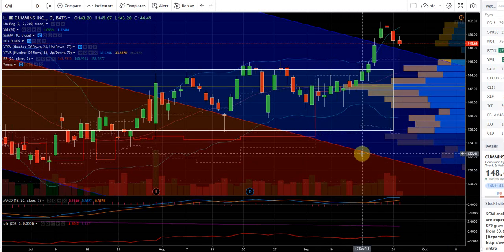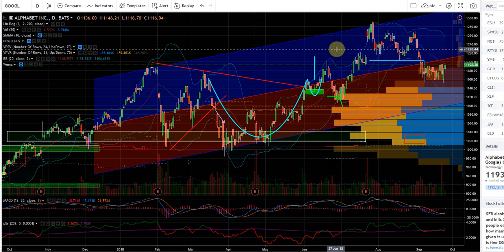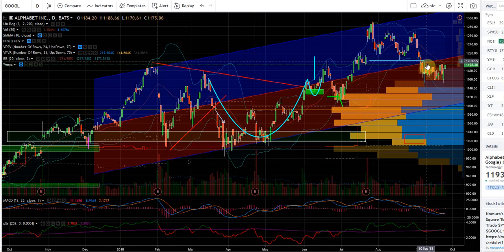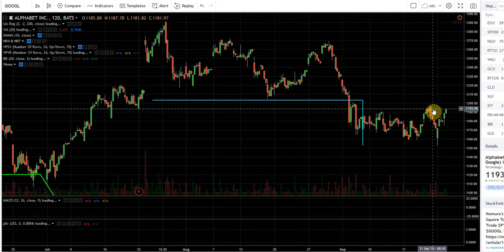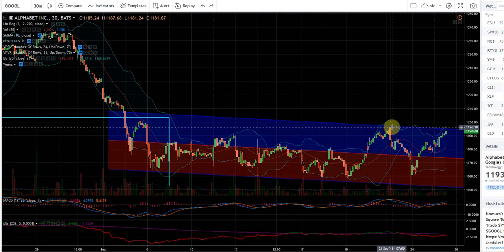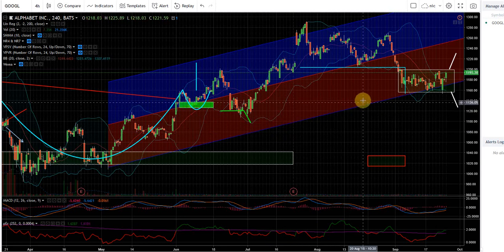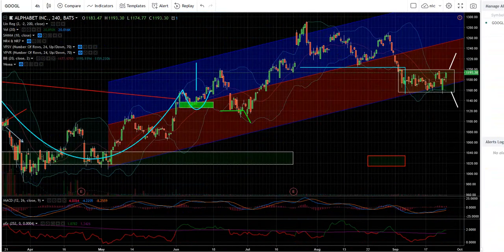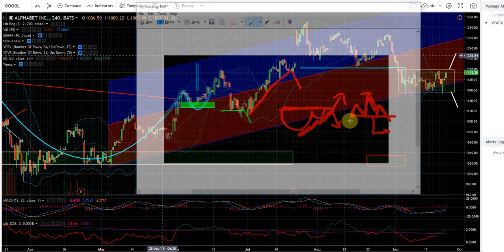Lesson charting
Simple charting basic tips and best practices:
Consistent, thesis, opportunity, levels that matter, multiple TFs,  & the technicals.